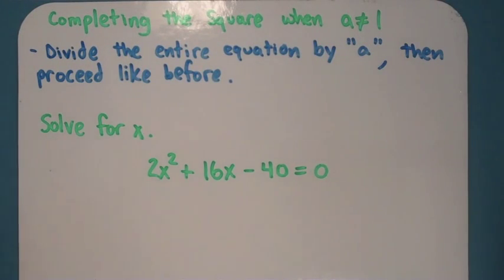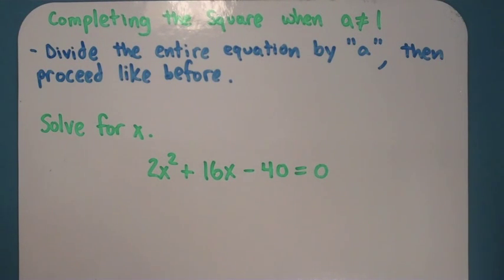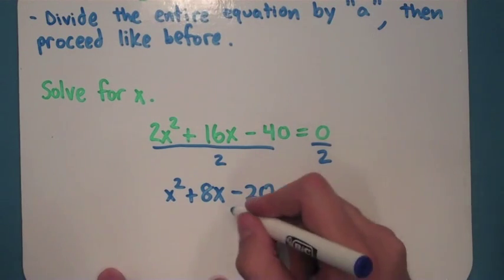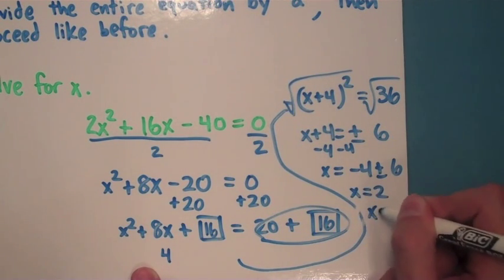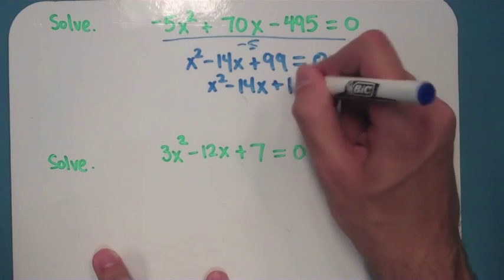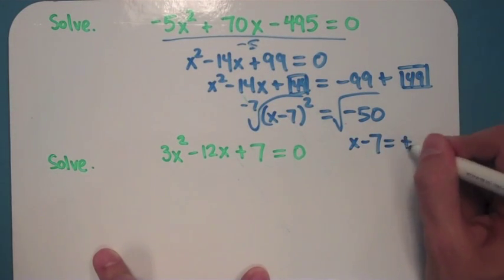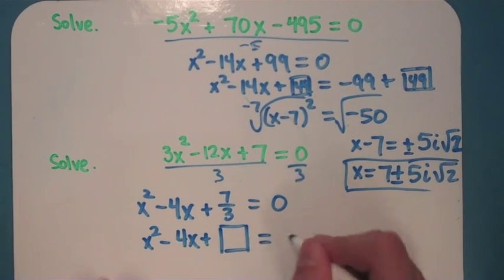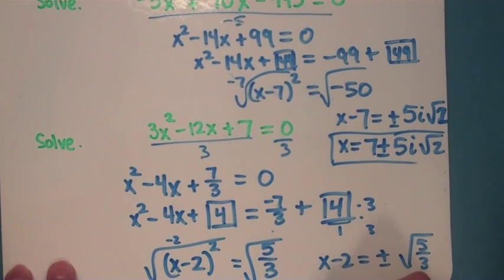Completing the Square when "a" isn't 1 (5-7-3)